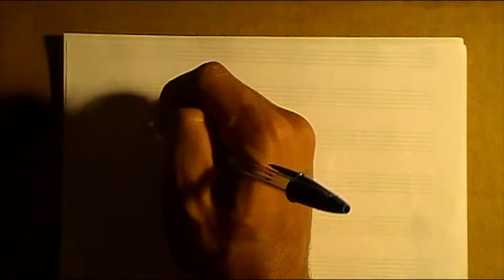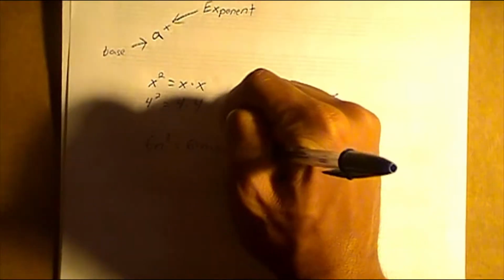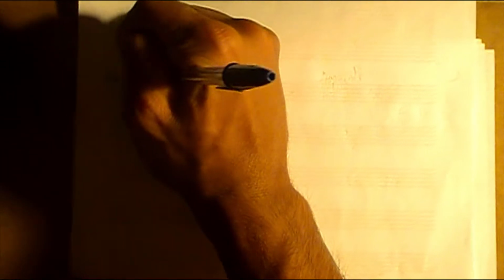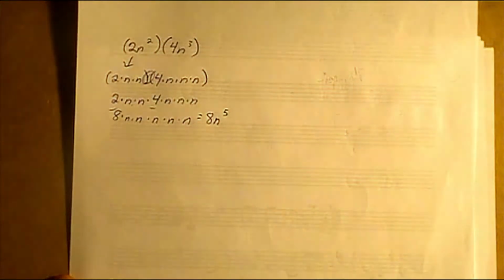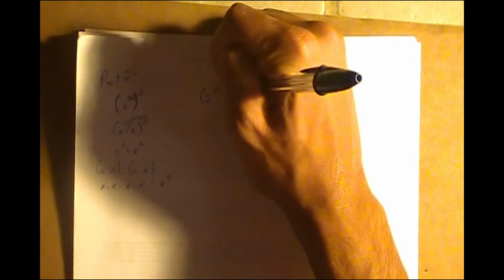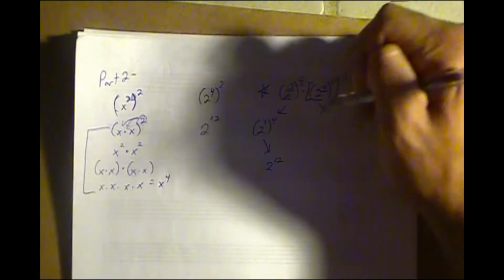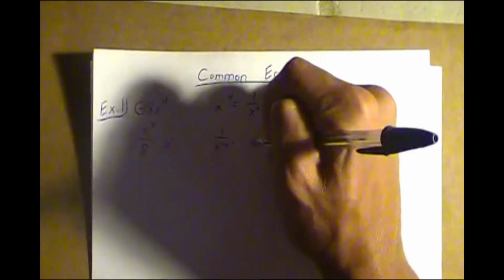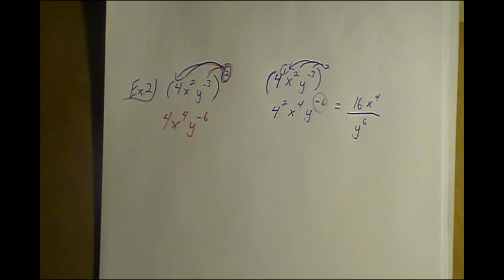Episode 2: Properties of Exponents